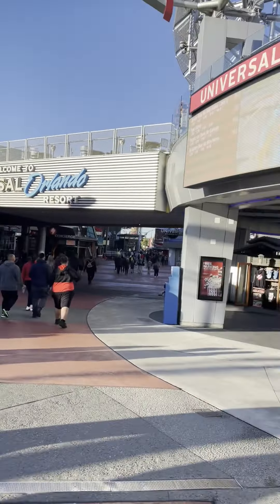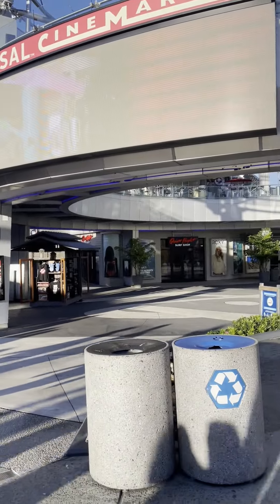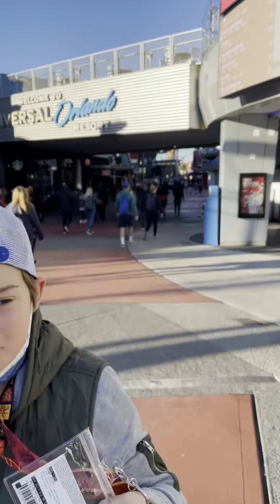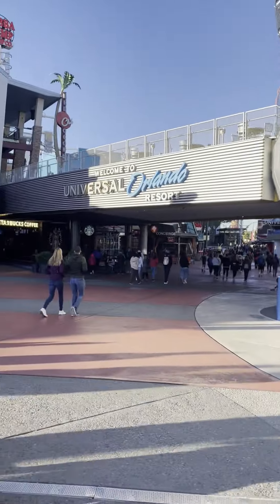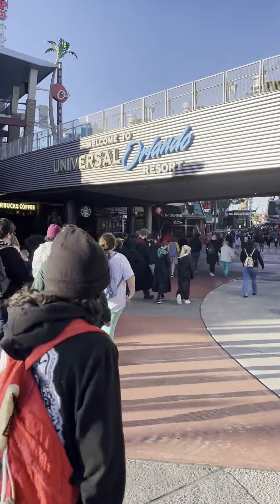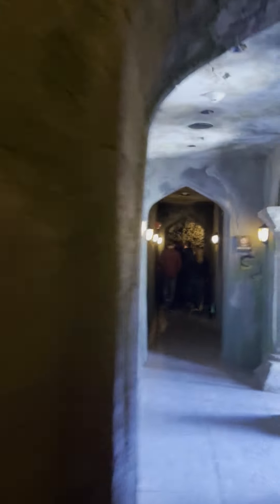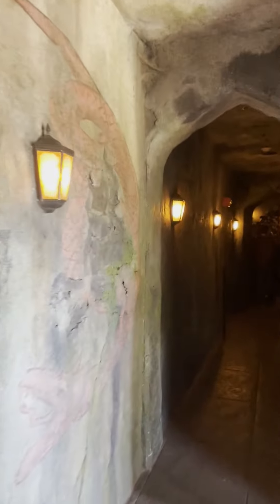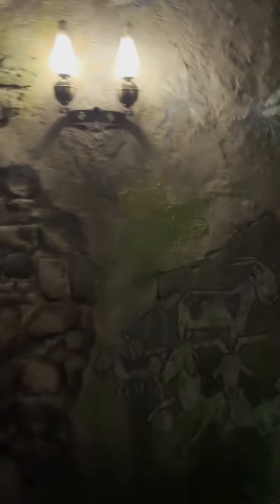Universal Studios Day 3 Express Pass Day | HRH Adventures Henry's takes at the end of the video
Our last day at Universal Studios.  We had Express Passes and some of us rode up to 14 rides in one day!

We have a new camera and are looking forward to posting more content from our adventures!